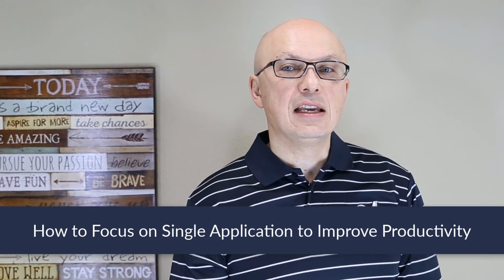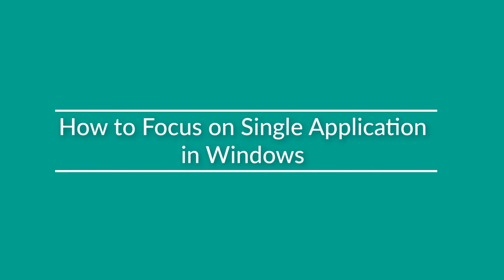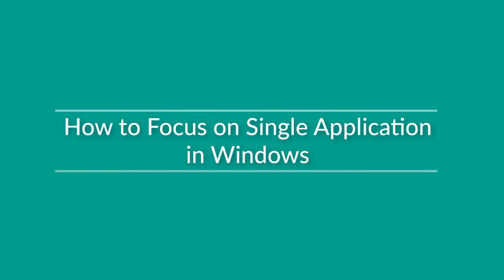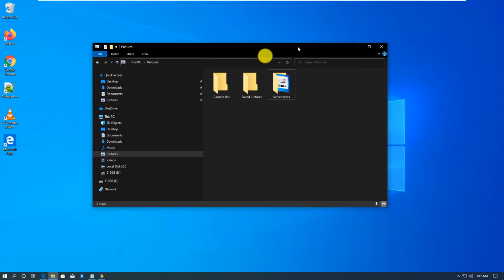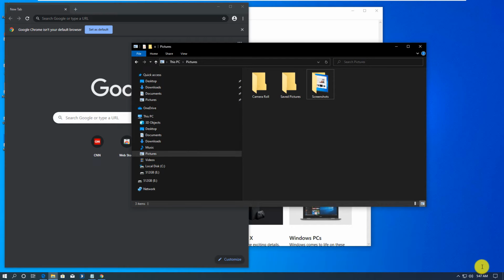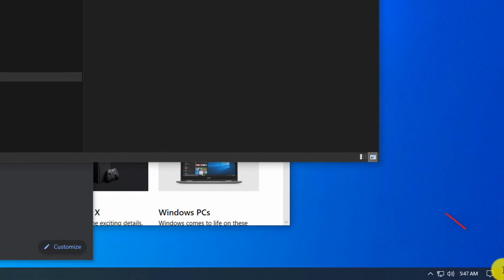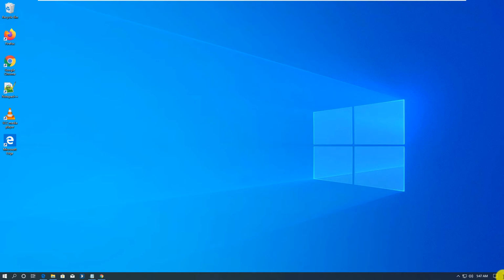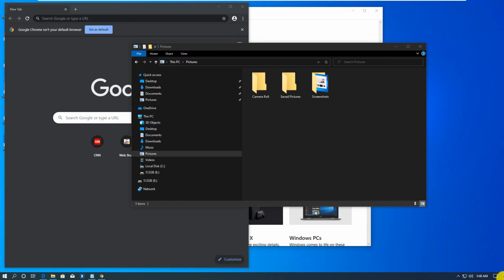How to Stay Focused When Using Windows 10: Quick Technical Shortcut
In this video you will learn one of many Windows 10 Tips and Tricks to make you more productive with this powerful Operating System. Latest version Windows 10 has been out for some time but multiple updates, including the fall creators update have been released and include several new features.  Take a look at these tips and tricks to become more productive and improve the performance of Windows 10.